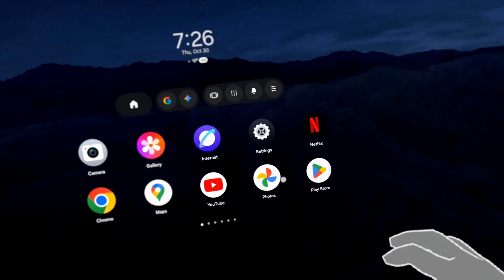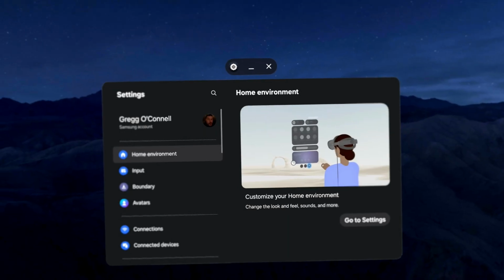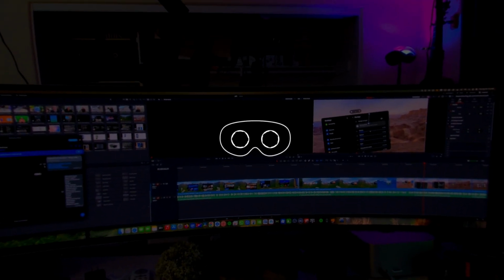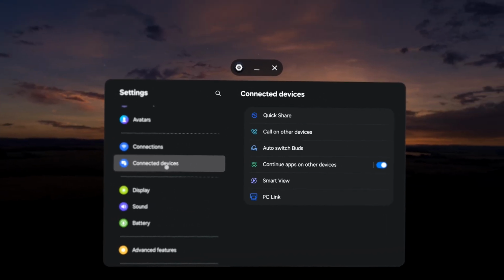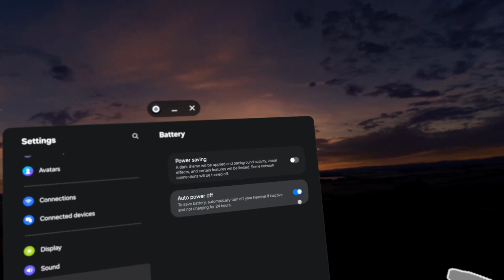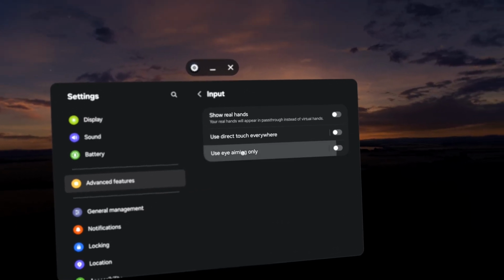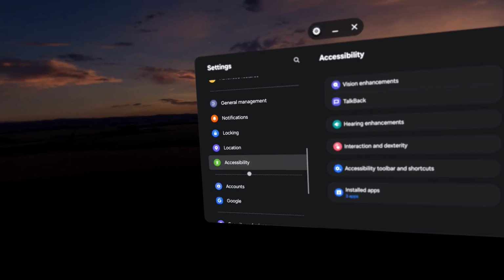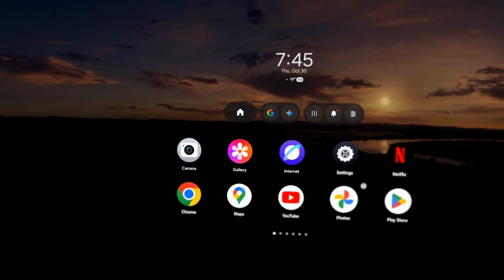Samsaung Galaxy XR First 20 Things to do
Buy Samsung Galaxy XR

00:00 download apps
01:13 How to change Quick Toggles
02:25 Home Environment
03:20 input
04:40 Eye Calibration
05:08 Calibrate Eye Tracking
05:19 Optical inserts
05:31 Fit Tips
05:45 Keyboard
06:17 Avatar
07:17 Quick Share
07:39 call on other devices
08:13 PC Link
08:26 Display
08:53 Sounds
09:40 Battery
10:08 Advanced Features
10:45 Long press top button
11:03 Show Real Hands
11:30 Direct touch anywhere
12:02 Use Eye Aiming Only
12:51 Passthrough Window for VR
13:51 Languages
14:00 Notifications
14:28 Lock Type
14:55 Default Apps
15:22 Software Update
15:45 Tips
16:10 Tricks